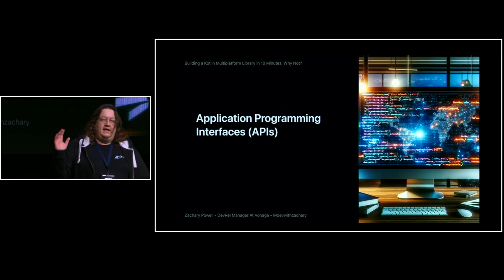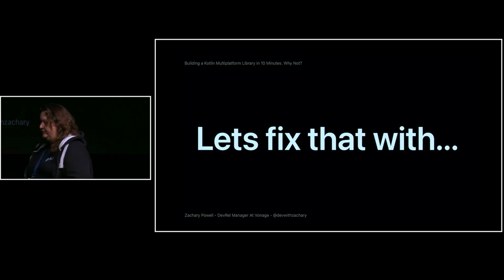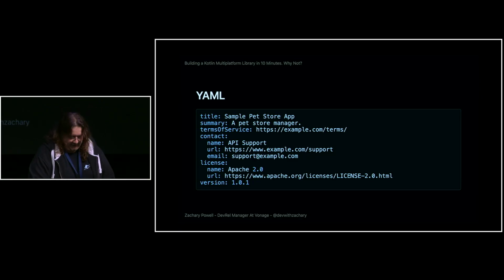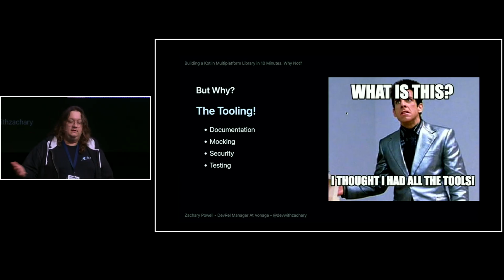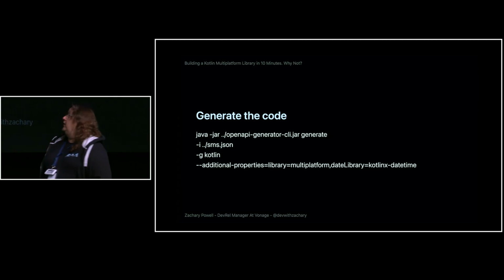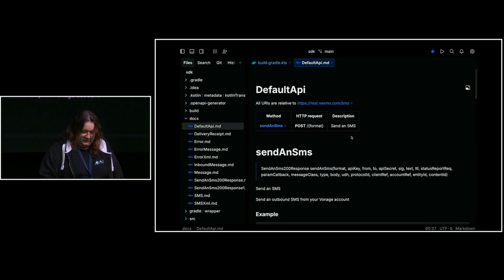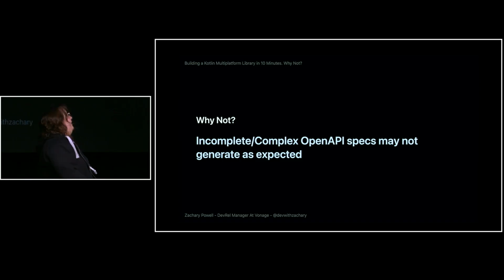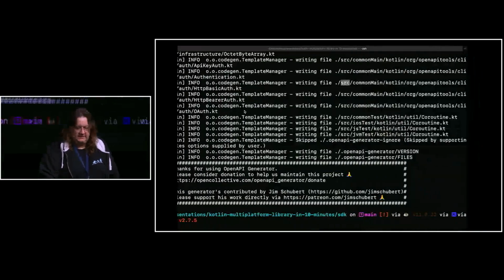Zachary Powell - Building a Kotlin Multiplatform Library in 10 Minutes: Why not?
Day to day we make use of a huge range of libraries when writing code, from the Android software development kit (SDK) to Test libraries, helper classes and everything in between. We also will often need to consume Application Programming Interfaces (APIs) either when talking with third-party systems or just interfacing with our backend application.

Often these APIs don’t have a library, and manually consuming them can be time-consuming, documentation can often be lacking (particularly with internal APIs!) and leaves a lot of ambiguity as to what the API will return, or what parameters it expects.
With OpenAPI, developers can work together to clearly define the API contact and ensure all ambiguity is removed. These specifications can then be used to streamline the process of creating a Kotlin Multiplatform Library to consume and use these APIs.

The session will delve into the fundamentals of OpenAPI and how it serves as a comprehensive standard for API specification.
Attendees will gain insights into the benefits of utilising OpenAPI to define RESTful APIs and how this can significantly expedite the Library development lifecycle.
But let’s not just talk about it, let’s build a Kotlin Multiplatform Library, and use it in an application all within 10 minutes! We will explore the tools and techniques available, and demonstrate how they enable developers to produce robust and efficient libraries without the traditional time-consuming boilerplate coding.